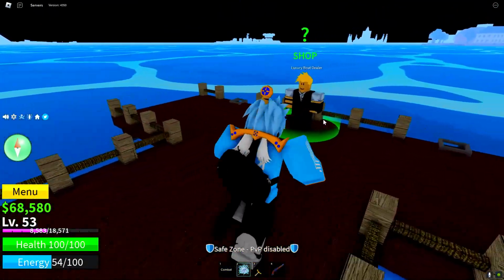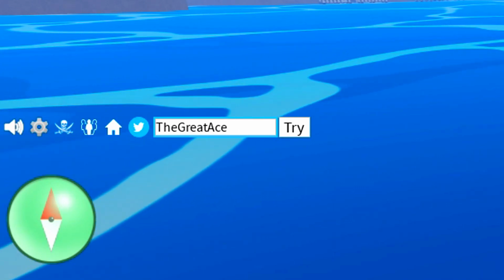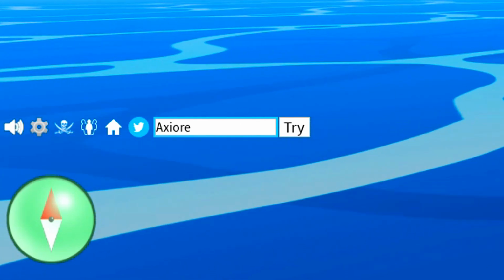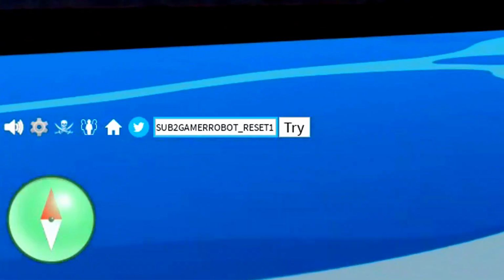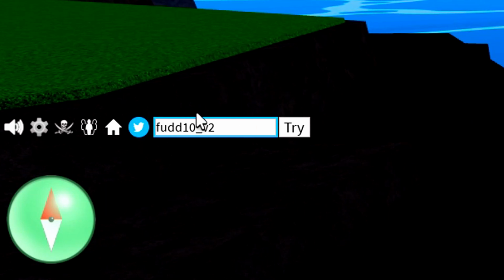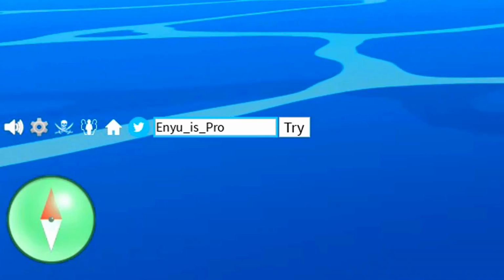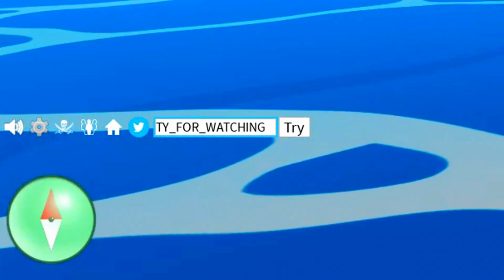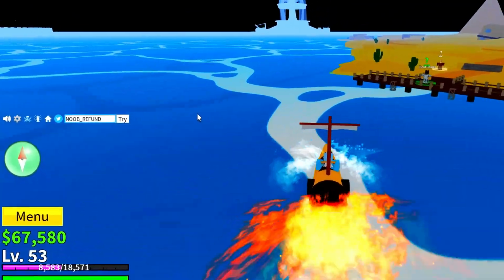ALL NEW *SECRET FREE FRUITS* UPDATE CODES in BLOX FRUITS CODES (Roblox Blox Fruits Codes)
ALL NEW *SECRET FREE FRUITS* UPDATE CODES in BLOX FRUITS CODES (Roblox Blox Fruits Codes) In this blox fruits codes video I covered all of the new blox fruits codes!